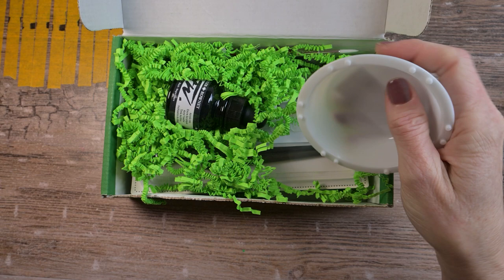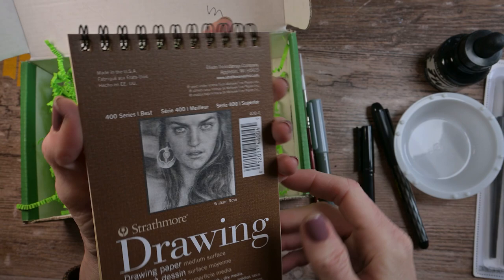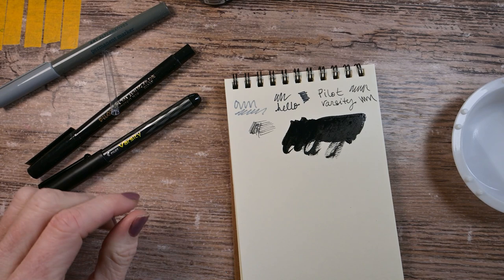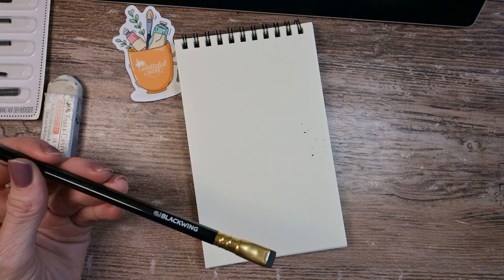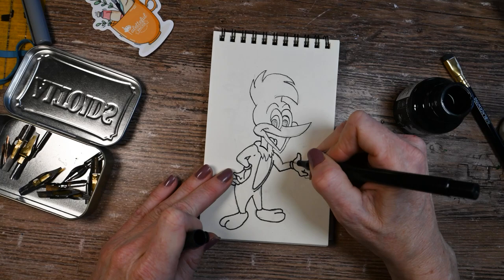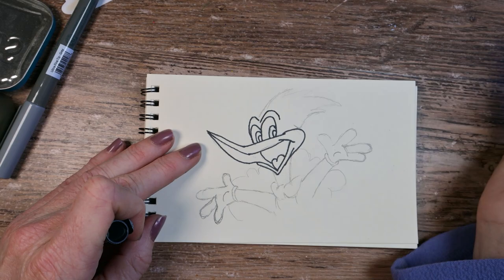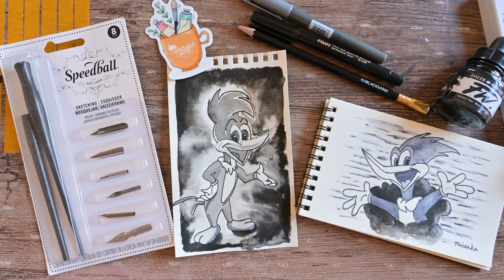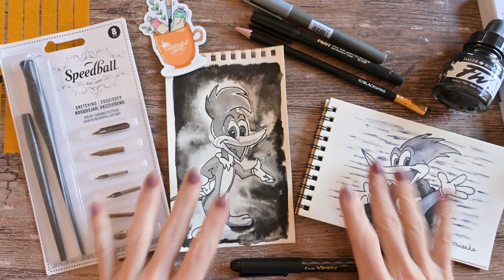Using Mystery Art Box Supplies for the FavoriteBirdArtChallenge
Let's see what's in this Paletteful Packs box and use the supplies to participate in Dena Tollefson's FavoriteBirdArtChallenge.

Daler-Rowney FW Acrylic Ink, Black
Speedball Sketching Pen Set
Pilot Varsity Fountain Pen
Pilot Ultra-Fine Permanent Pen
Robert Simmons White Sable 785 Brushes
Strathmore Drawing Pad, 4” x 6”
Blackwing Pencil Set
Faber-Castell Dust-Free White Eraser
UHU Tac Removable Adhesive Putty
Tiny Pill Palette